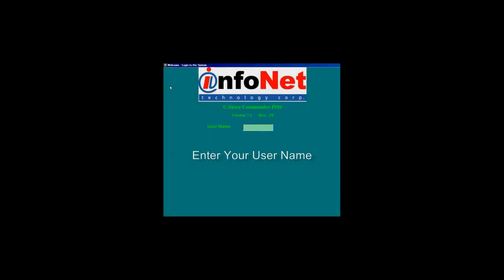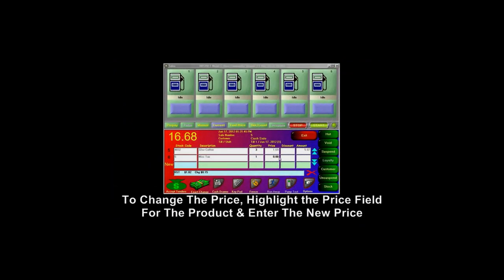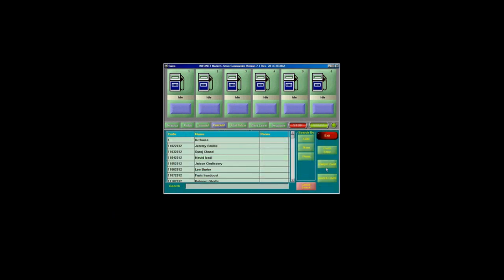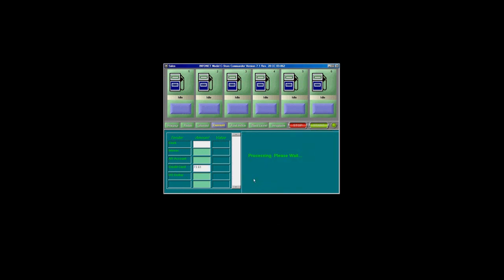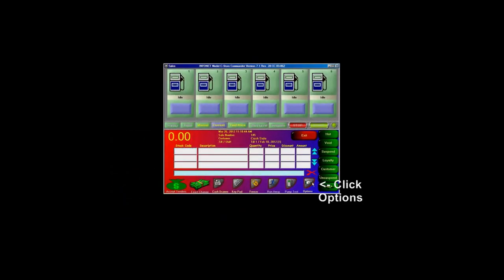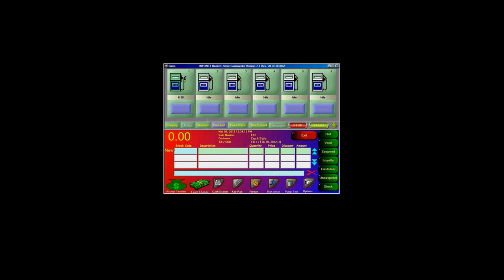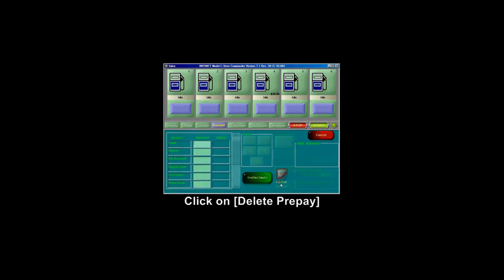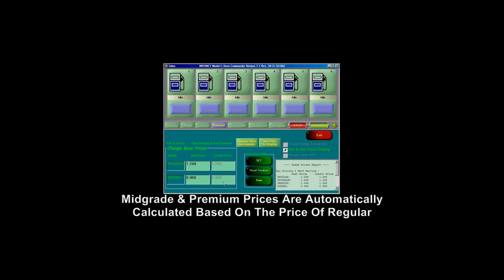Infonet C-Store Commander POS Training Video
Infonet C-Store Commander POS Training Video. This training video is created for the use of new customers or existing customers with new staff.  The video consists of all the basic functionalities of the POS.  Some of the more advanced features will not be shown in this video and must be taught by store management as they are unique to their location.